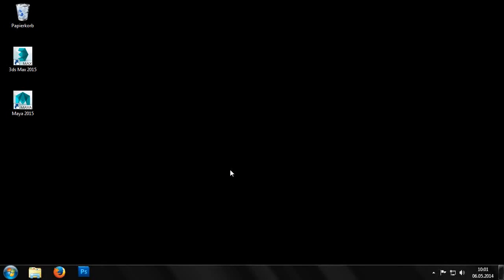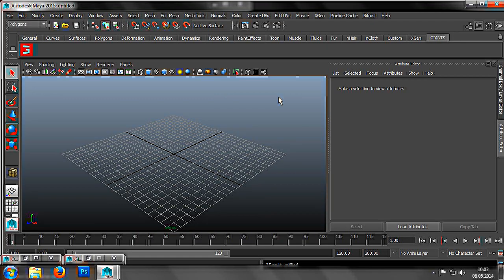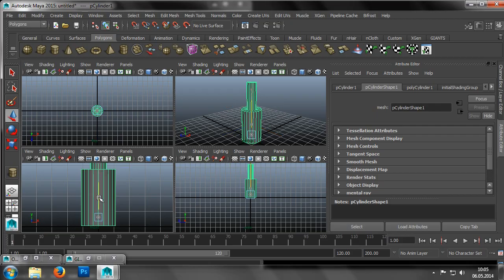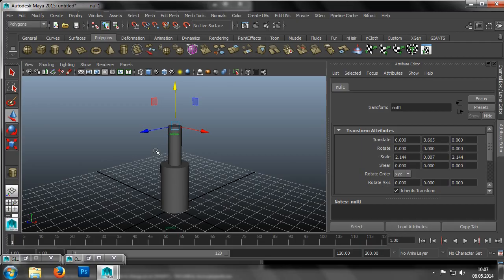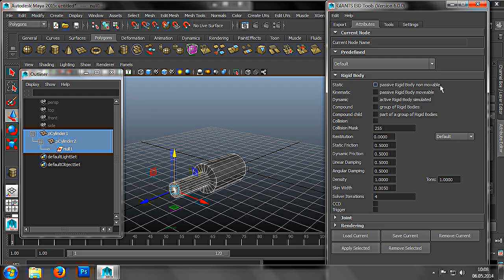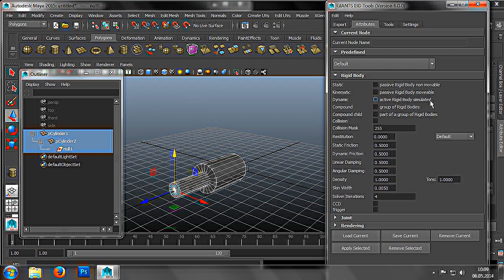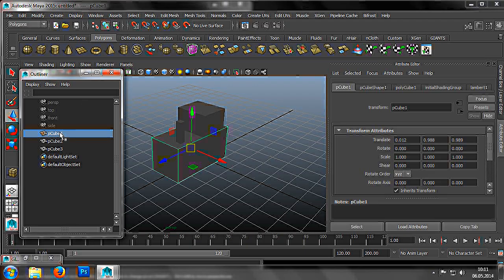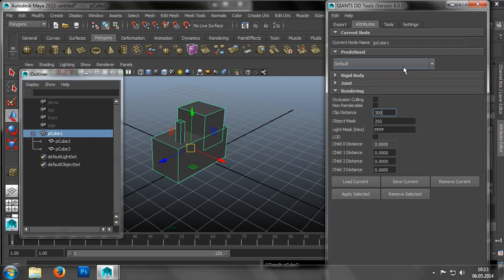Farming Simulator 2015 part2 chapter16 Exporting model properly from Maya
DROPBOX LINK: